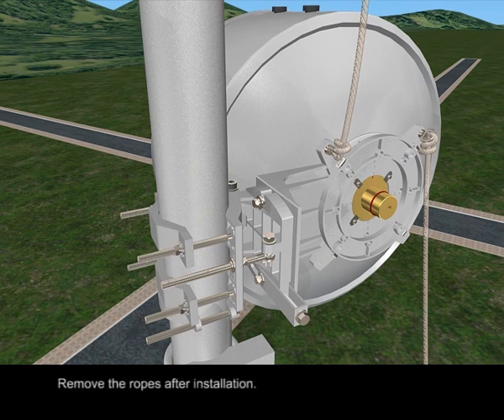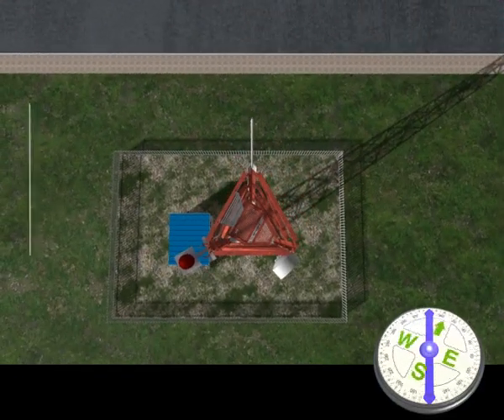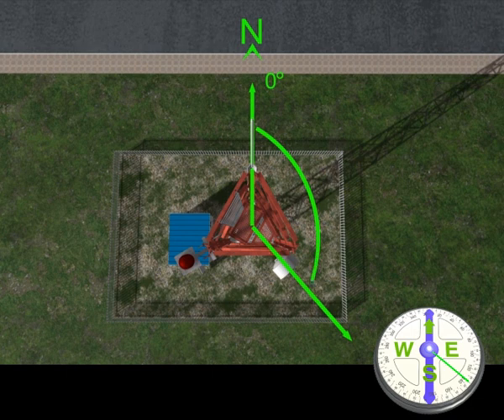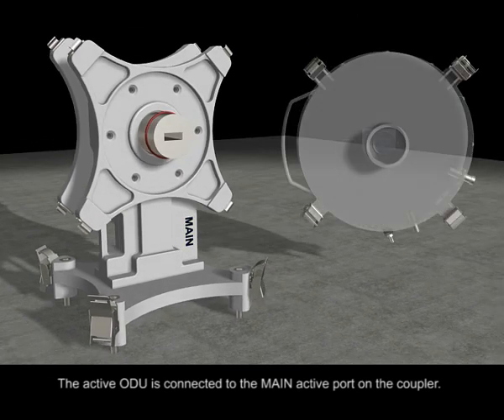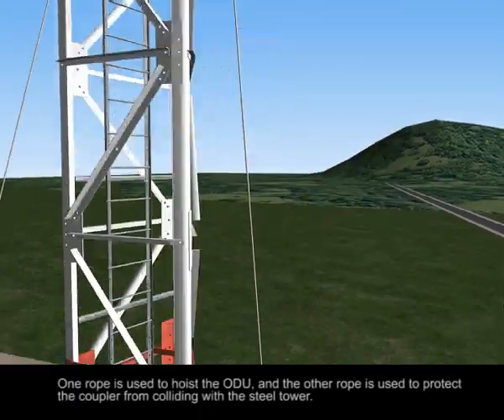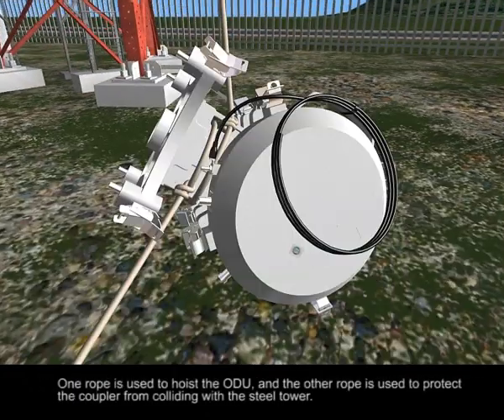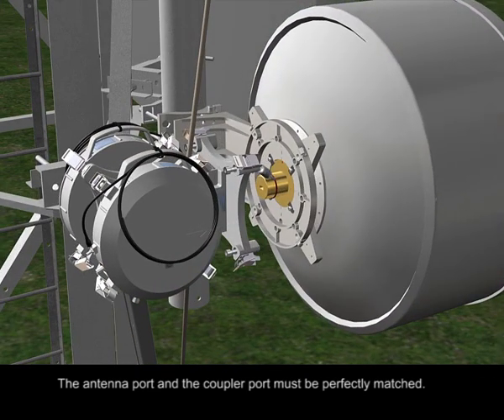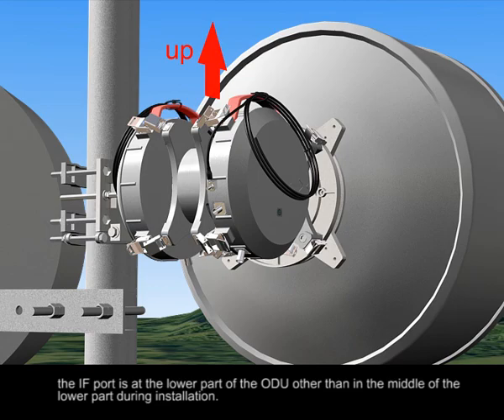29 Antenna and ODU installation